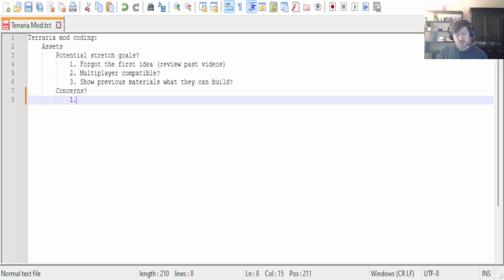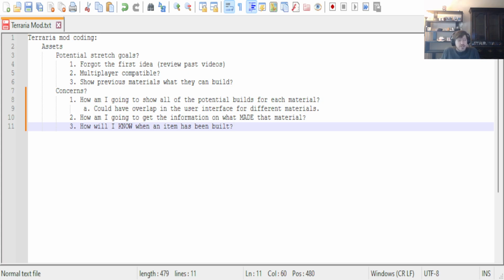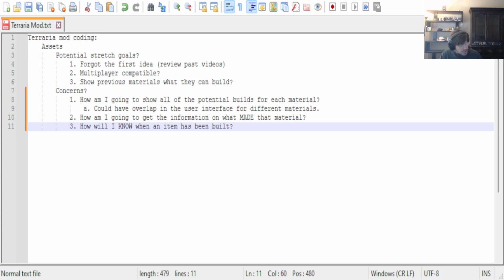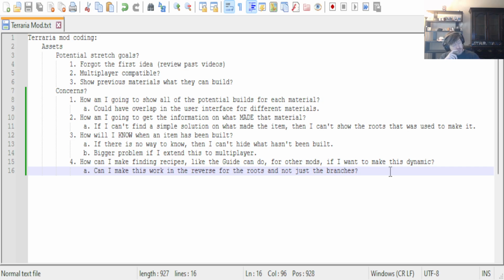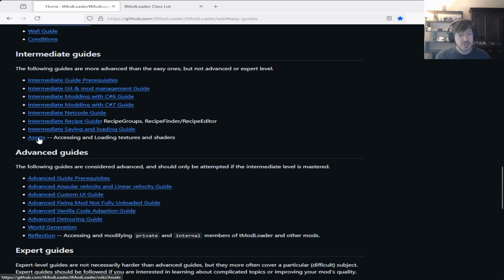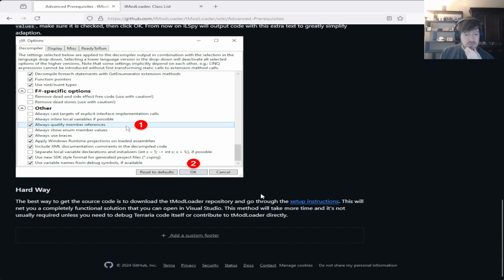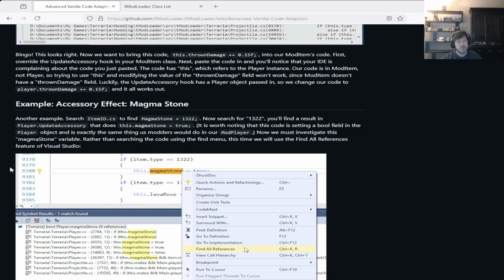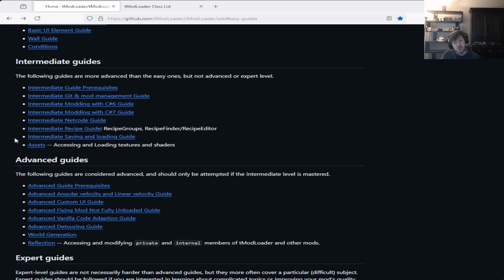Writing out challenges for the potential mod - Terraria Mod Creation - New Modder - V1C20